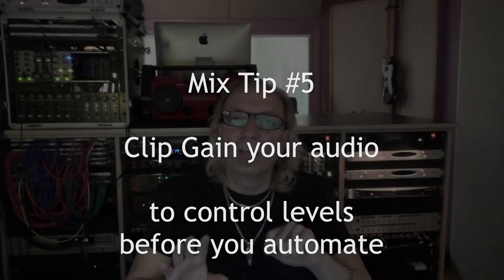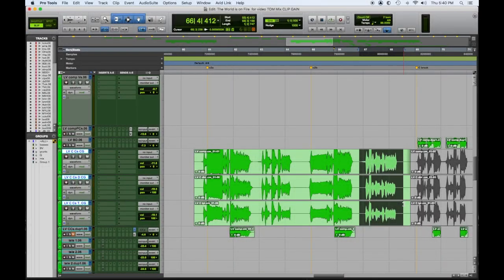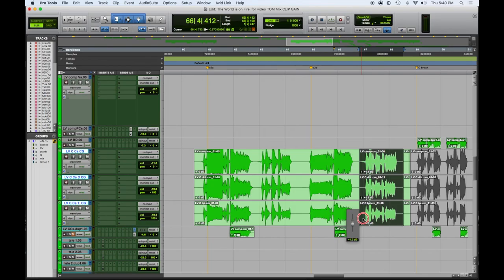Top 20 Mix Tips for 2020 Day 5 Mix Tip #5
Here's Mix Tip #5 in  a series of videos explaining our Top 20 favorite quick mix tips, we’ll be posting one everyday then a compilation of all 20 enjoy !